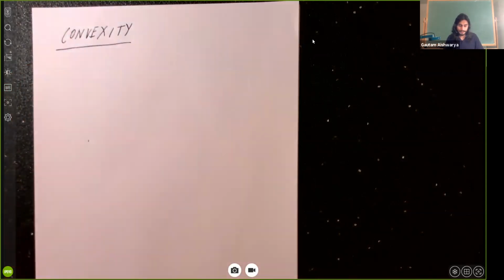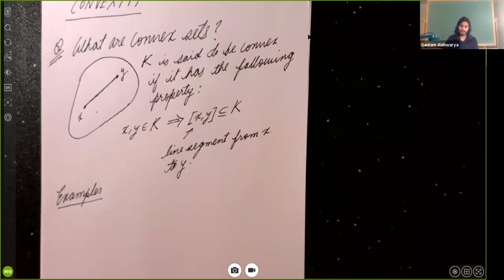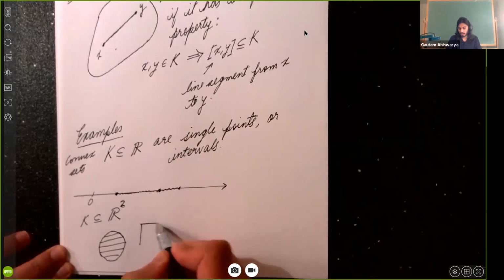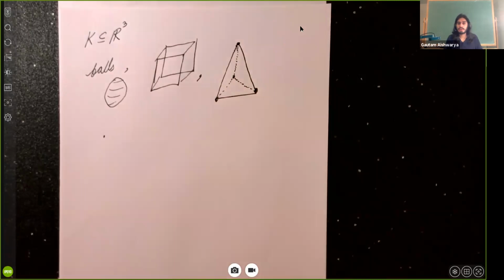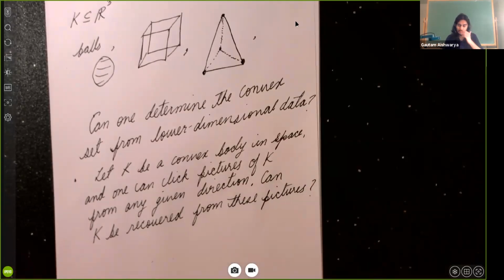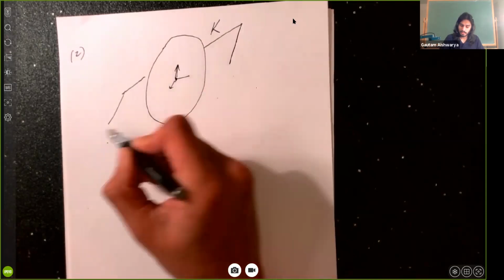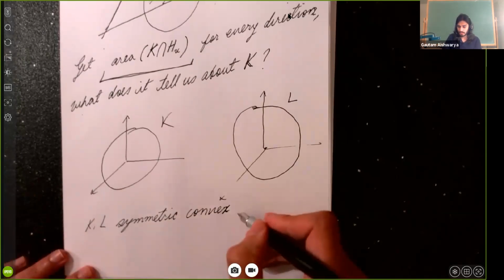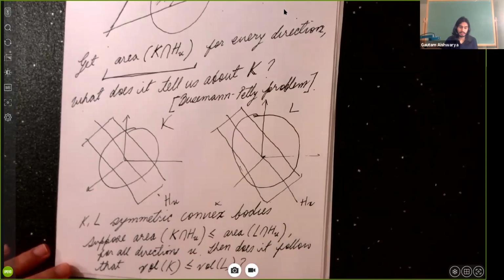What are convex sets? | Gautam Aishwarya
In this short video, we explain what convex sets are, along with a few examples. A couple of problems relevant to this field are also presented.

Speaker: Gautam Aishwarya, University of Delaware